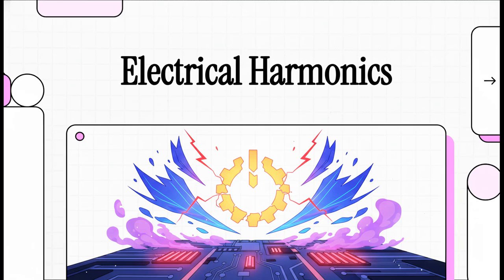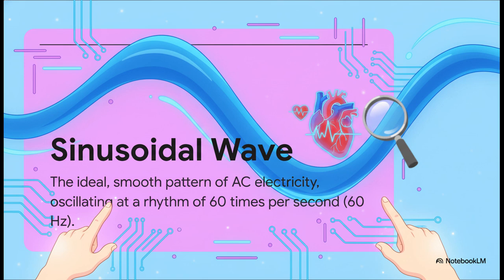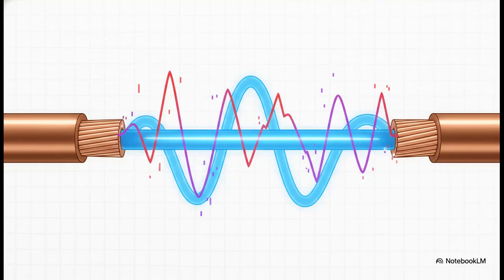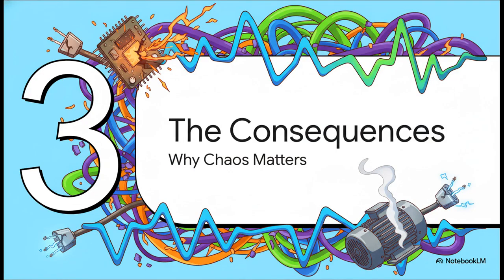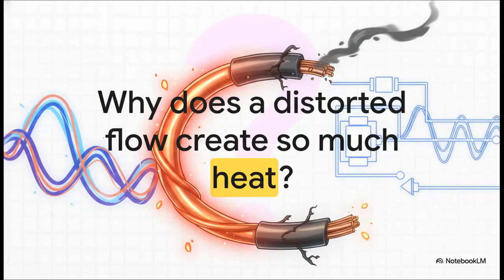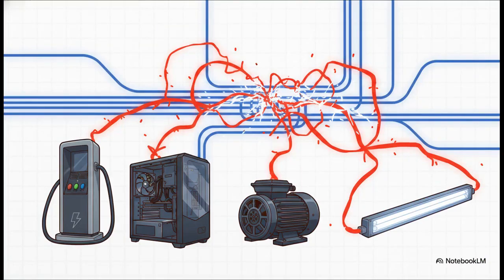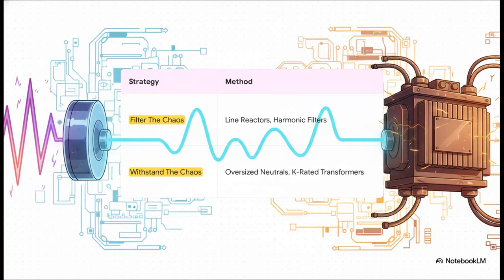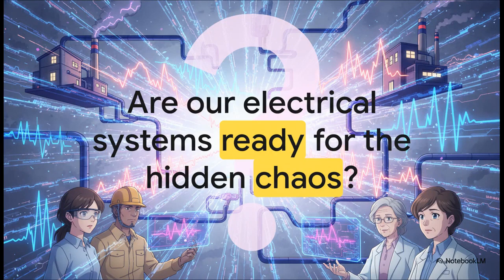Electrical Harmonics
a comprehensive look at electrical harmonics, describing them as wave distortions caused by modern electronics. Instead of a smooth, single-frequency sine wave, certain devices create multiple conflicting frequencies that make electron movement erratic and chaotic. These non-sinusoidal loads, such as LED ballasts and variable frequency drives, can lead to dangerous overheating in neutral conductors and the tripping of circuit breakers. To mitigate these risks, the source suggests using specialized transformers, oversized neutrals, or harmonic filters to manage the excess heat and interference. Overall, the text serves as a practical guide for identifying the causes and solutions for electrical noise in commercial systems.